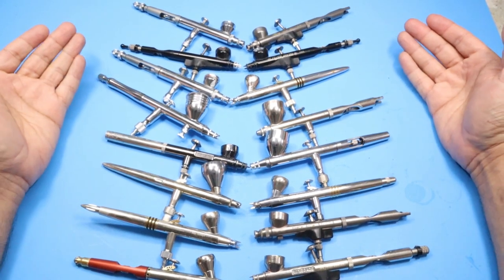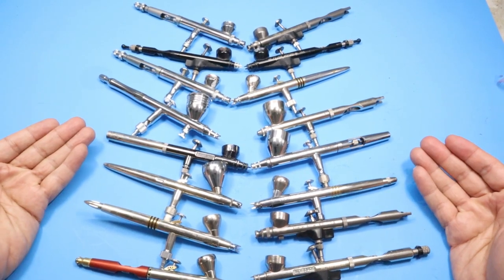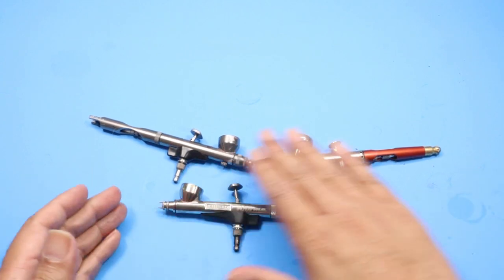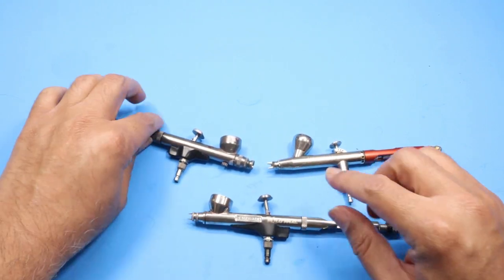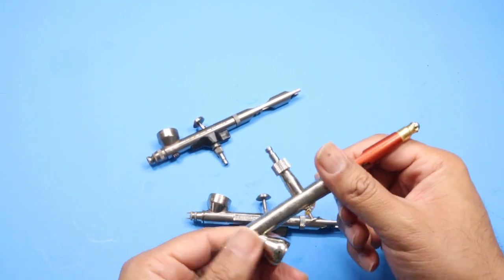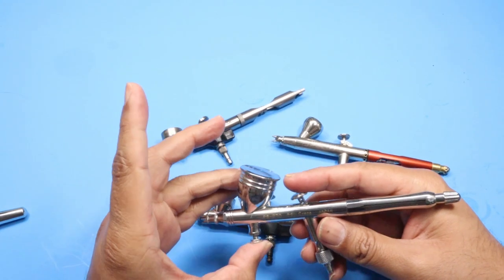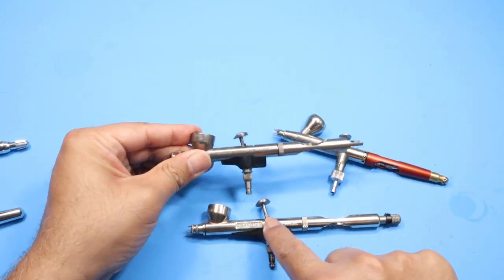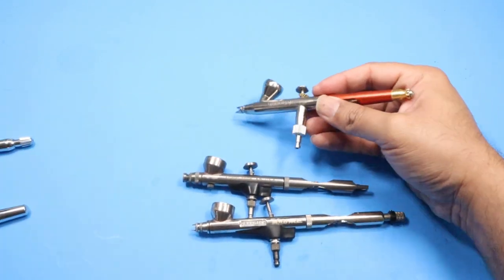Airbrushing tips and tricks for scale modeling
I go through some tips and tricks for airbrushing for scale models.

Timestamps:
00:00 - Intro
00:21 - Find an airbrush you like
01:24 - How to properly thin paint
04:25 - How to thin paint using the blackflush method
07:05 - How to change paints quickly
10:12 - How to quickly clean your airbrush
13:29 - How to deep clean your airbrush